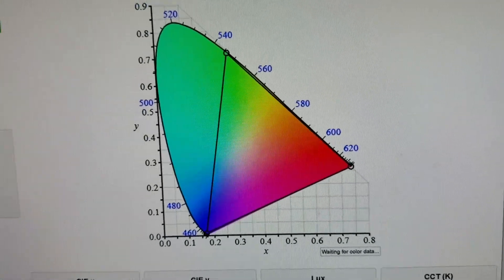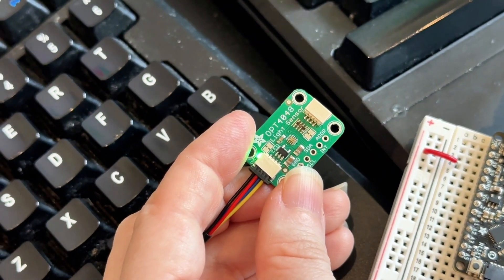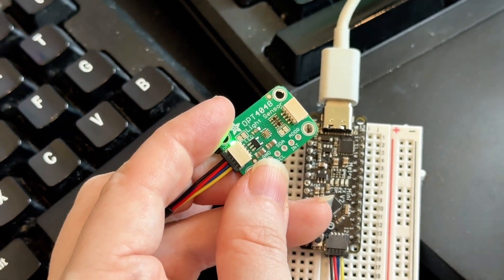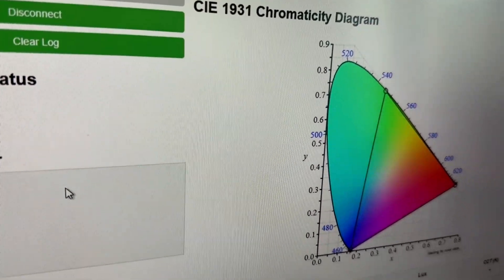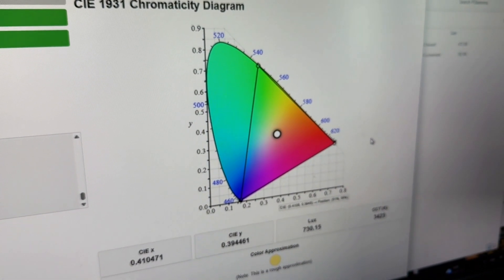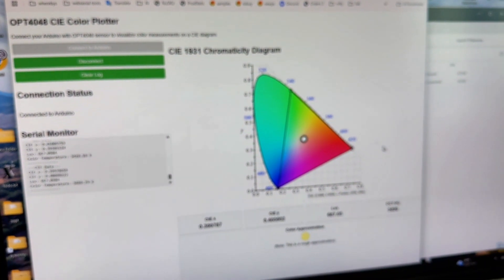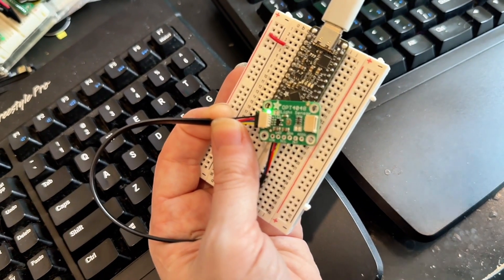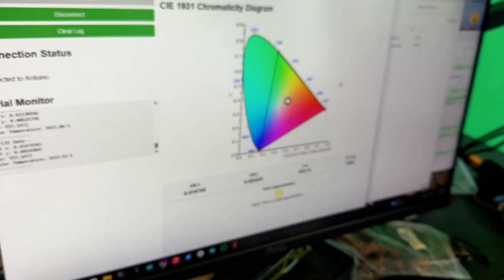Our OPT4048 breakout is ready — now with a bonus web app! 🌈💻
We're wrapping up the design for the OPT4048 breakout: mostly putting the finishing touches on the Arduino library Since the whole point of this sensor is that it gives you CIE X & Y coordinates, we thought it would be cool to plot that onto a CIE diagram

Historically, we’d have to use Processing but now you can use WebSerial to get data directly from a microcontroller!

Only catch — it’s been like 15 years since I wrote JavaScript, so we asked Claude Code to help out. With a little direction, it delivered a perfect demo in about 30 minutes.

It was so fun, we’re thinking of doing WebSerial demos for more products! You can try it out by uploading the code